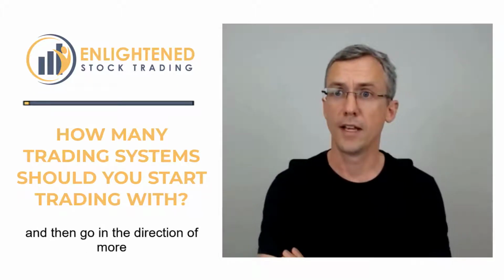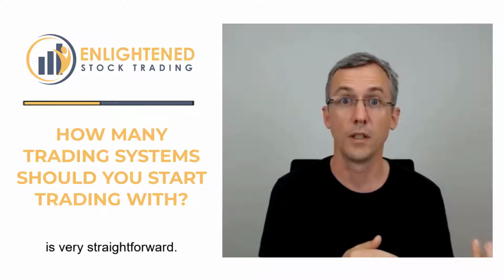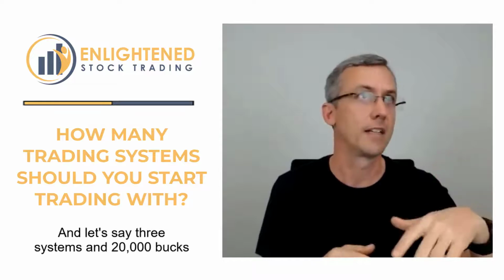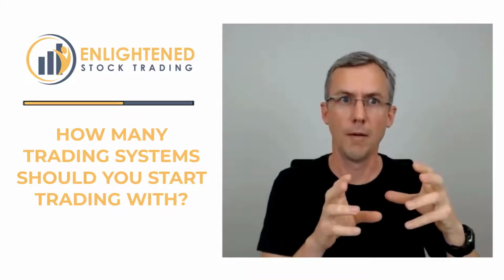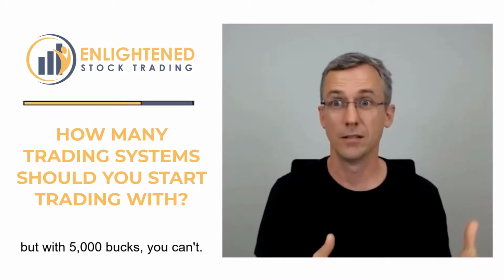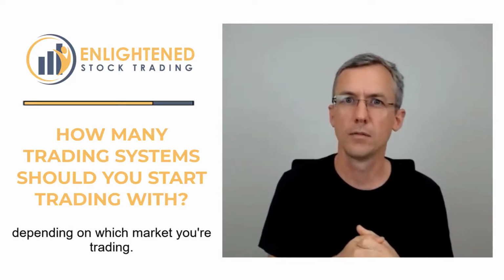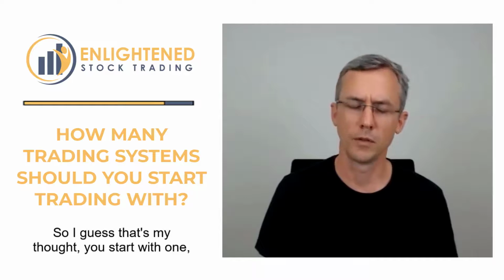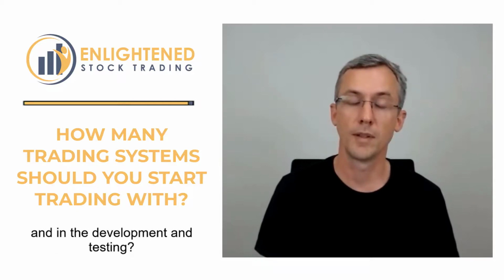How Many Trading Systems Should You Start Trading With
This is a very common question that my students ask. If you're still starting as a trader, we all get confused about this topic: How Many Trading Systems Should You Start Trading With?